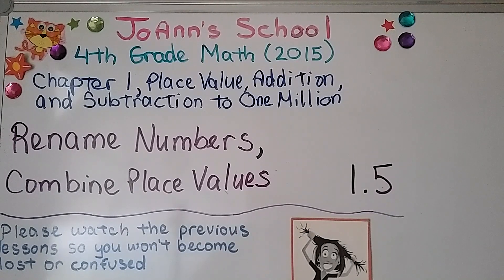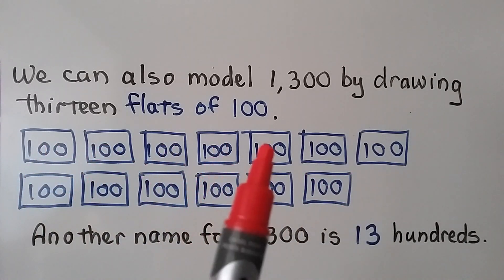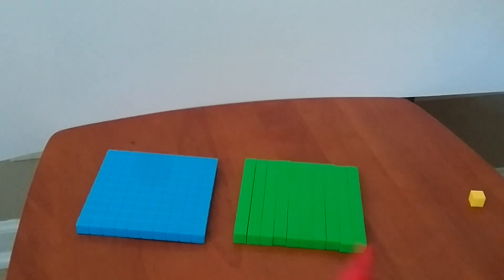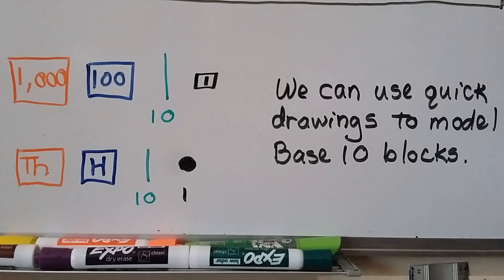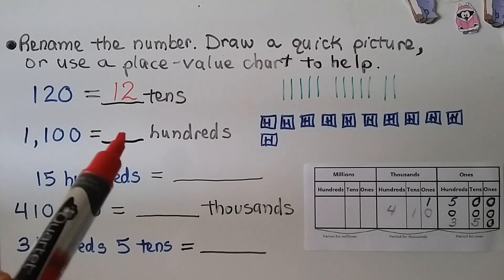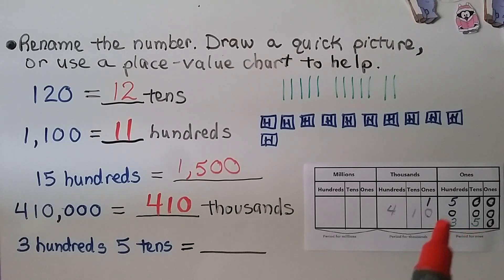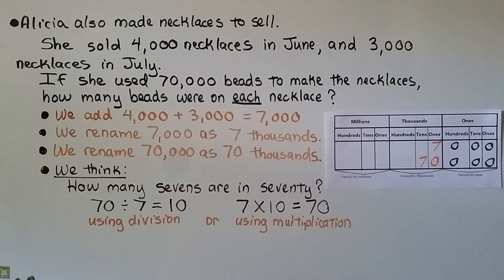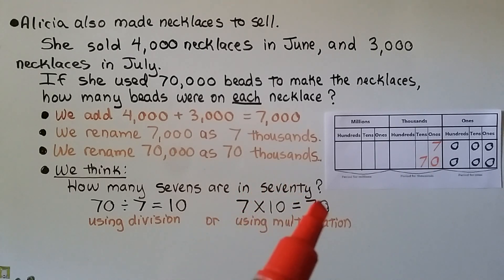4th Grade Math 1.5, Rename Numbers, Combine Place Values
By renaming numbers and combining place values, we will understand the upcoming lessons of multiplying with regrouping. We can rename a whole number by drawing a quick picture of Base 10 blocks, or by using a place-value chart to help us. We can draw squares that represent the different amounts of each Base 10 block. One large cube is equal to 1000 units. 1 flat is equal to 100 units. One long is equal to 10 units. We show several examples of renaming thousands, hundreds, or tens. We show a few word problems involving renaming numbers and using a place-value chart to help us answer the questions.